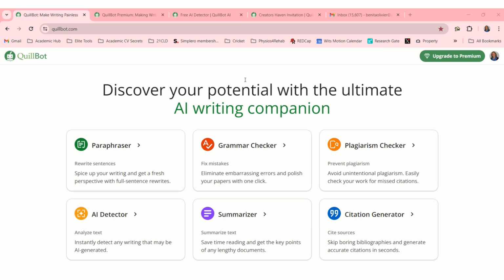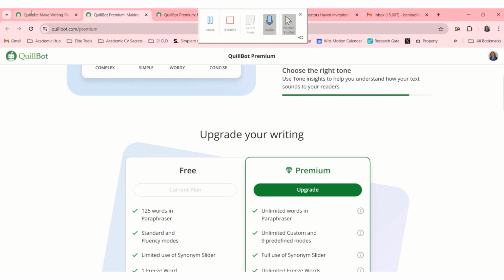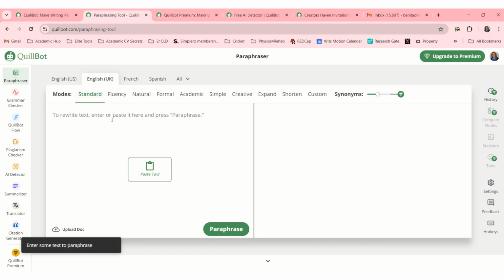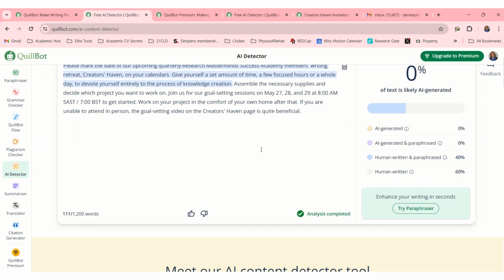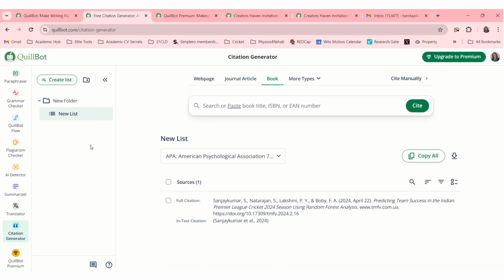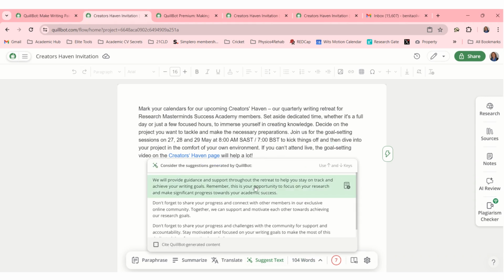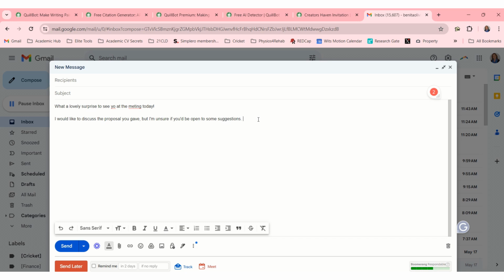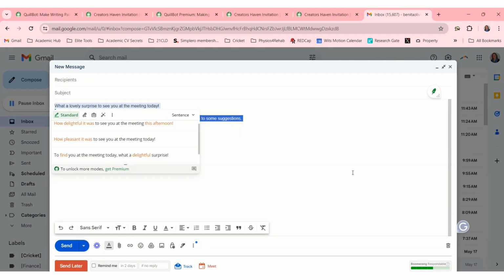Quillbot | A useful AI writing tool for Researchers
QuillBot is a powerful online AI tool for paraphrasing, rewriting, and editing text. In this video, I show you what QuillBot looks like and what it can do for you. It uses advanced AI and natural language processing to rephrase sentences and paragraphs while maintaining the original meaning.
QuillBot has modes like Standard, Fluency, Formal, Simple, and more. It also has a built-in thesaurus, grammar checker, AI detector, Summariser and Citation generator. The plagiarism checker is only available on Premium, though. What is really helpful is that it puts the original and rewritten versions side-by-side so you can compare them. Quillbot can help you simplify complex writing for better readability and find new ways to express ideas; it is an incredibly handy tool.

The Research Masterminds Success Academy is an awesome membership site for postgraduate students working on a masters or doctoral research project - a safe place with live workshops, helpful content and an engaging community - all of which will allow you to develop your academic skills, stay motivated, boost your productivity, complete your research project with ease, and have time to enjoy the good things in life.

Are you a postgraduate student? Ready to write up your research? This thesis/dissertation template in Microsoft Word 2016 contains all the functions you need - all built into one comprehensive, user-friendly template. Click on the following link to get access to the template Here’s a video that explains what’s inside Enjoy the last stretch of the postgraduate journey!